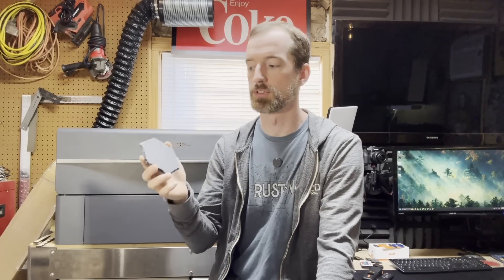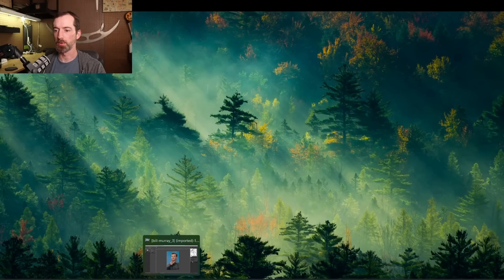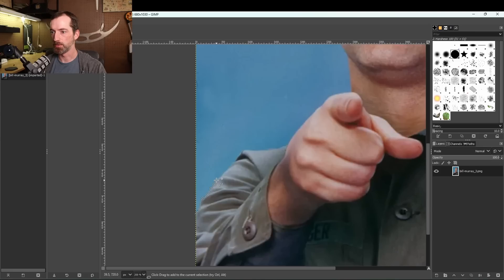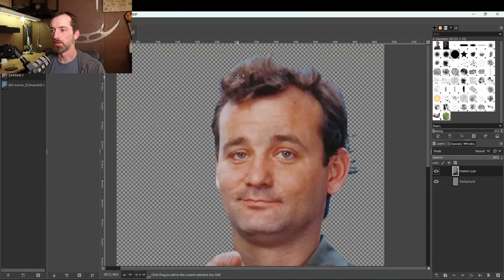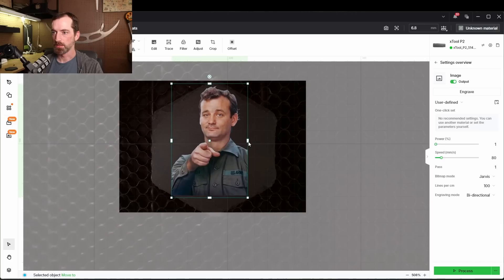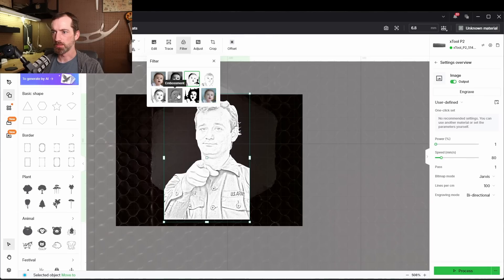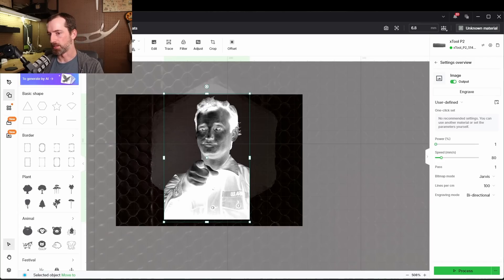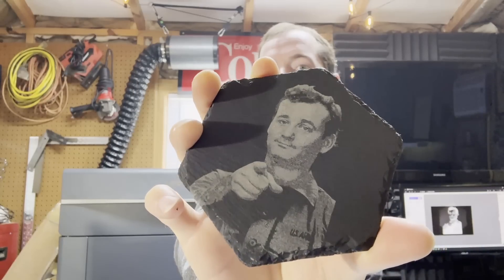How to Laser Engrave a Photo on Slate with xTool P2 Laser – Step-by-Step Guide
In this video, I’ll show you how to laser engrave a photo onto a slate coaster using the xTool P2. From processing your image to setting up xTool Creative Space and dialing in the best engraving settings, I cover everything you need to get high-quality results.

🔹 What’s Covered:
✔ Preparing and processing a photo for engraving
✔ Importing the image into xTool Creative Space
✔ Adjusting settings for sharp, detailed engravings
✔ Engraving a slate coaster with the xTool P2

Whether you’re new to laser engraving or looking to refine your technique, this guide will help you get the best results when working with slate.

Got any questions or tips? Drop them in the comments! 👇

Links